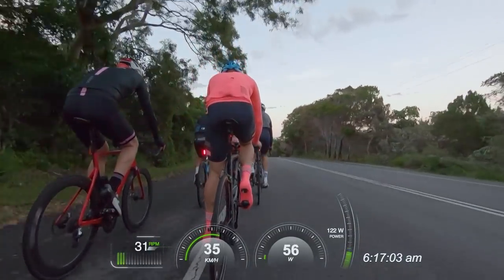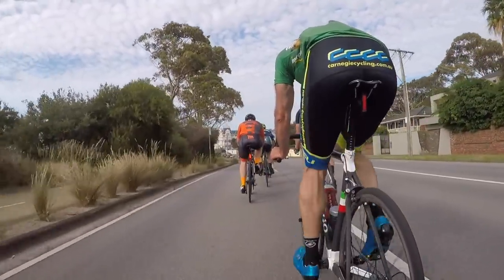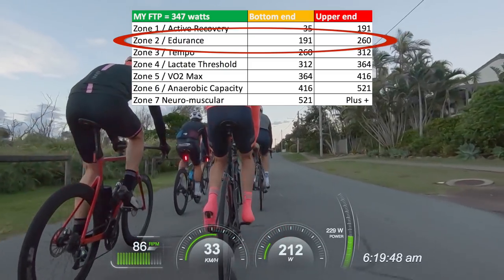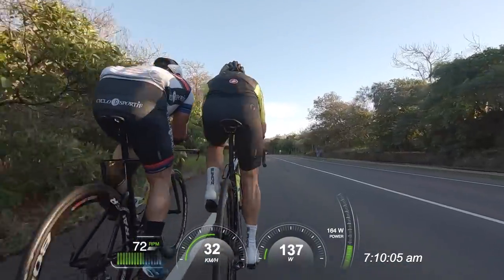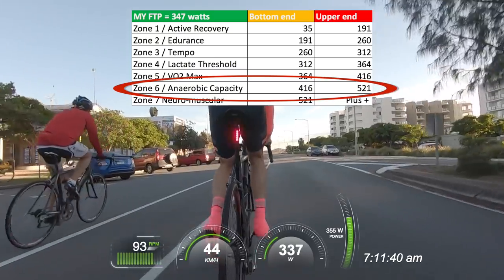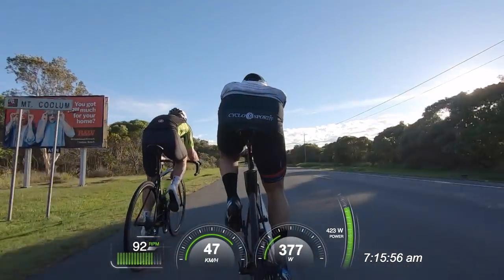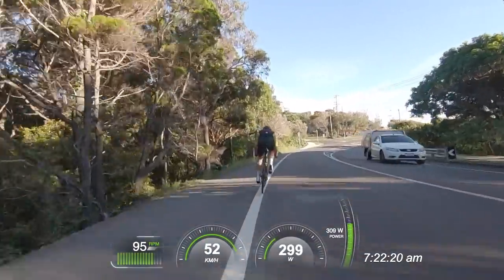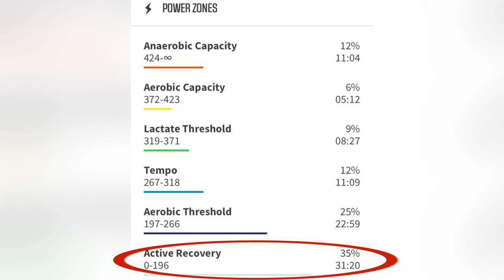The Noosa Bunch Ride (How to use Bunch Riding to Improve Your Performance)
In this video, I will share a cycling training tip with you - how I use bunch riding to improve my road cycling performance.

While we can open up a can of worms with bunch riding, such as etiquette, cycling skills, and riding safety, I have chosen to focus on cycling training specifically for this piece.

Using training zones and a power meter, I will demonstrate how I pinpoint one specific zone to train in for this bunch ride – zone 6 or anaerobic capacity – and attempt 10 efforts at this level to coincide with my training plan and ensure I get the best results on the bike.

This bunch ride runs every Saturday morning, leaving from the Noosa Fire Station at 6am. It’s roughly 53 km in length.